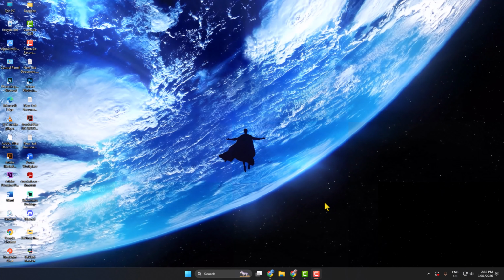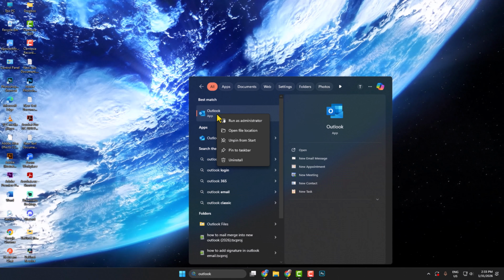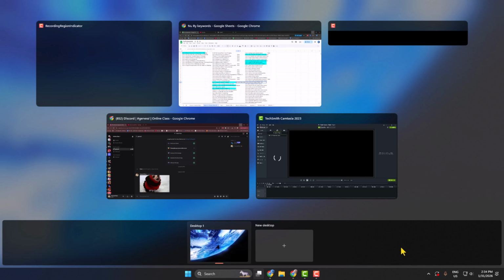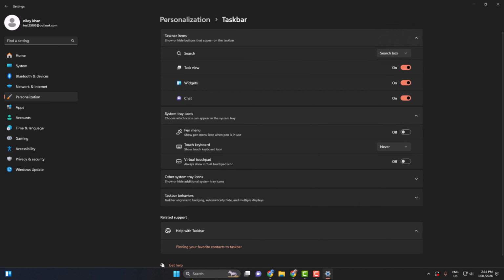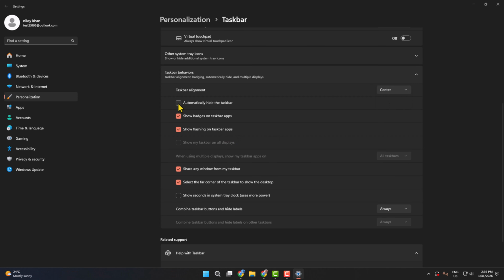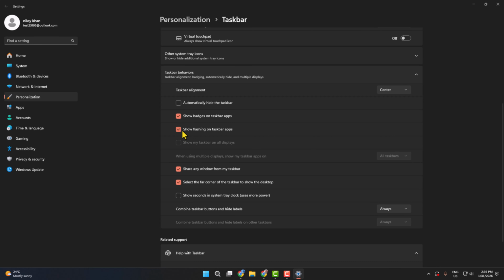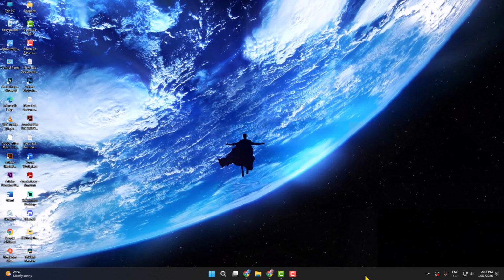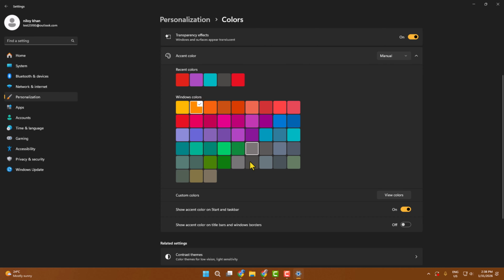How to Customize Windows 11 Taskbar (2026)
Learn how to customize the Windows 11 taskbar easily 🪟🎨
This step-by-step guide shows you how to change taskbar alignment, icons, size, colors, and settings to match your style and improve productivity. Perfect for making your Windows 11 desktop look cleaner and work the way you want ⚙️✨